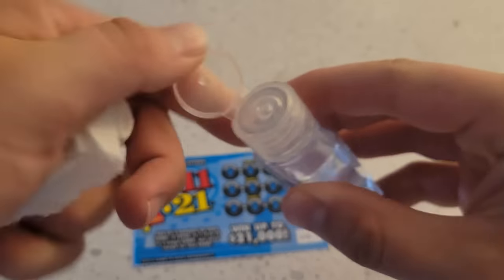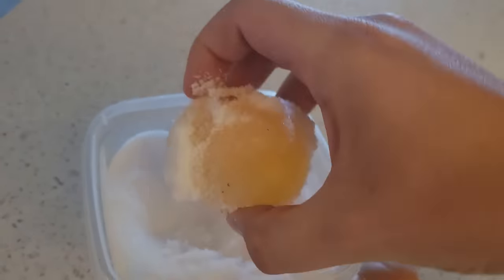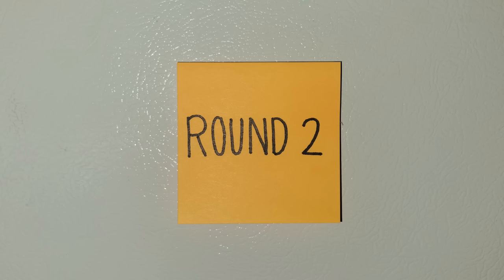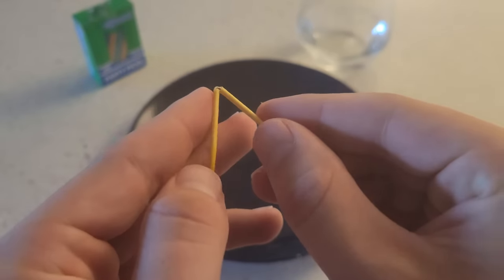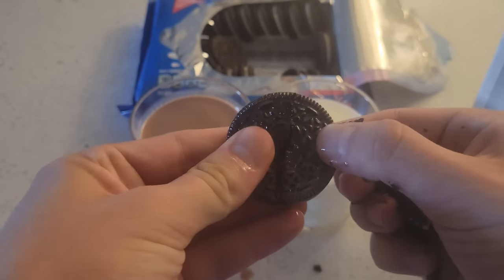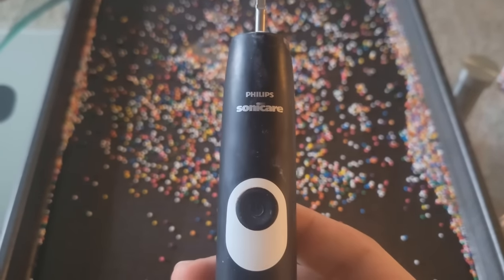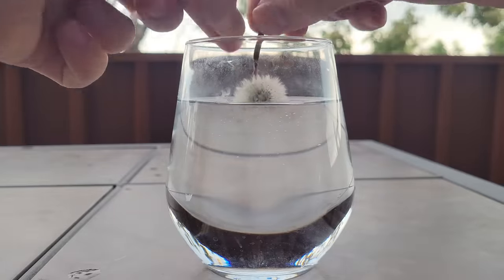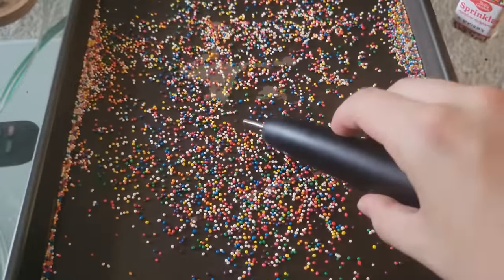Are you gullible? - 2 Truths & Trash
As always, let me know if you have any suggestions for how to improve the series. I am planning to stay consistent for season 1, but season 2 might have some changes based on feedback. Thanks!

Here's a list of questions answered in this video:
1. Can hand sanitizer be used on scratch-off lottery tickets?
2. Does a glass of water invert images that are placed behind the glass of water?
3. Does placing an egg in salt overnight remove the shell and make the egg bouncy?
4. Do Oreos get soggy in both regular and chocolate cow's milk?
5. Does contact solution make a colorful campfire flame?
6. Do broken toothpicks move on their own when placed in water?
7. Can a sonic toothbrush create resonant patterns in sprinkles?
8. Does soap cause food dye to spread out on a thin film of milk?
9. Do dandelions shrivel up when placed in water compared to acetone?